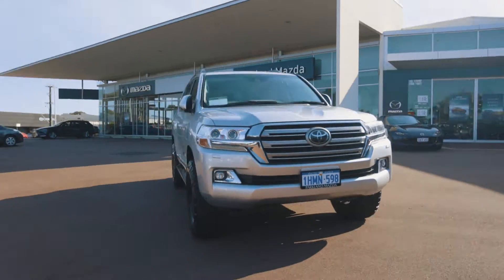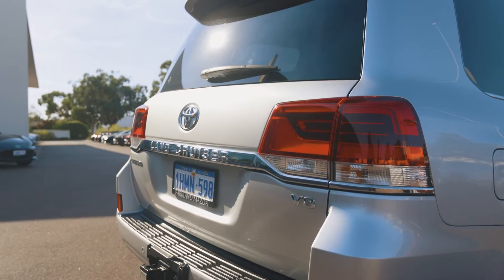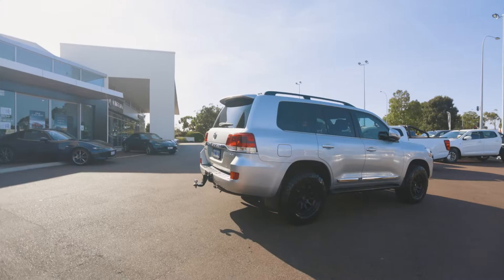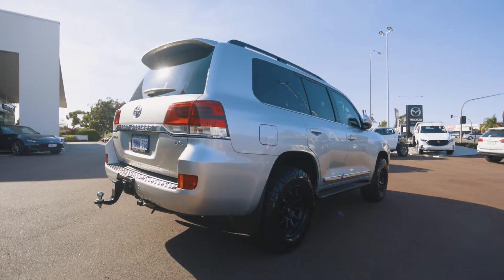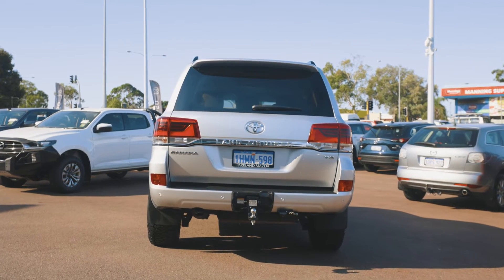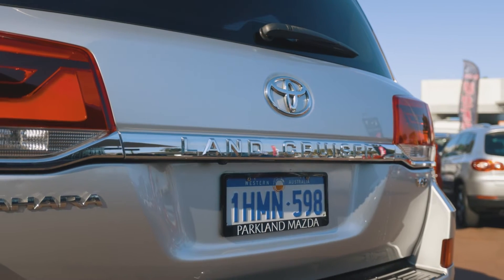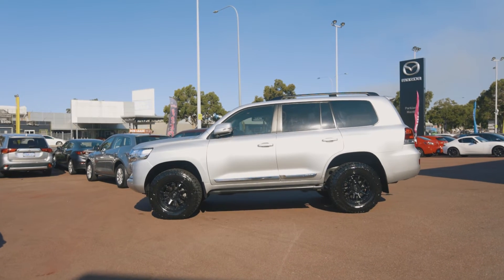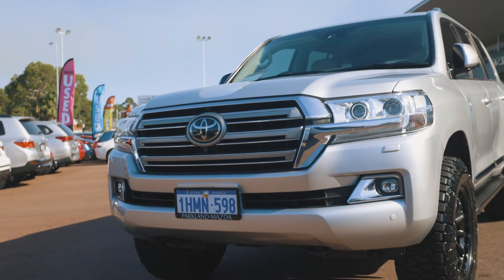2018 Toyota Landcruiser Sahara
Pre-Owned 2018 Toyota Landcruiser Sahara for $124,990
Message for more details. 🚙❤️